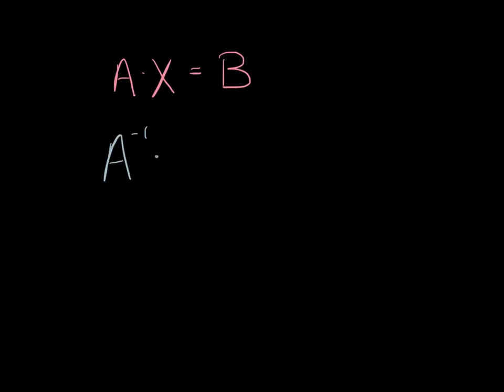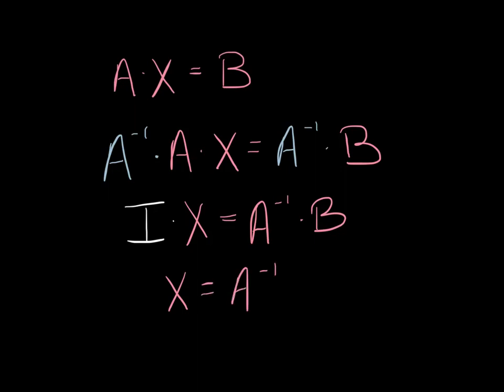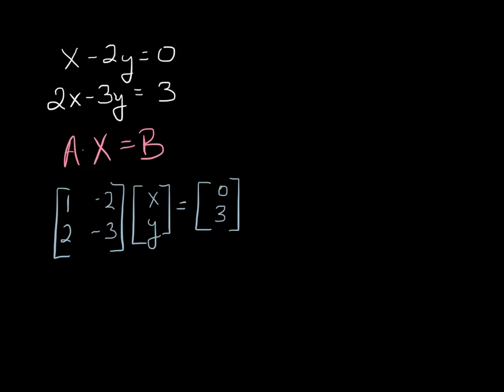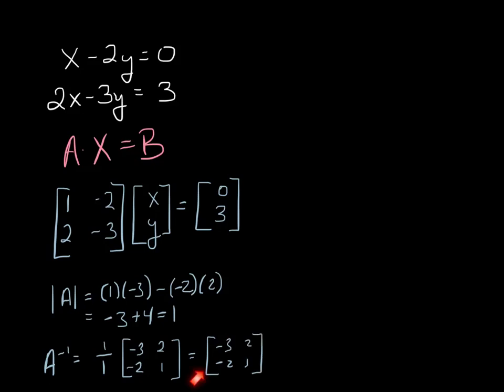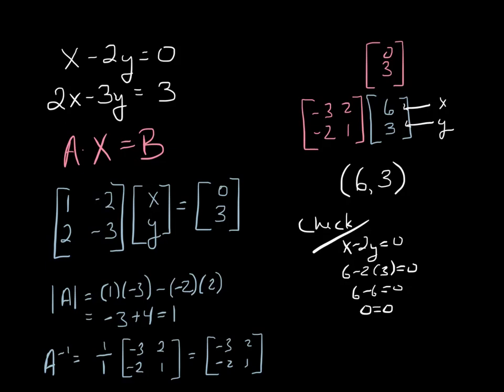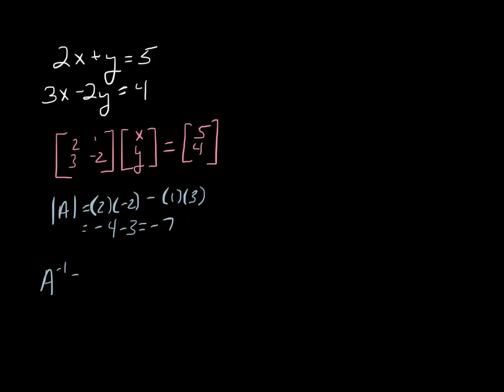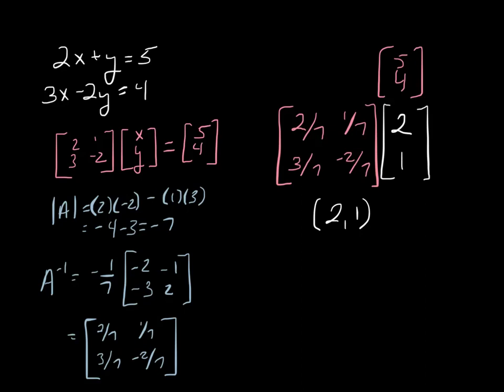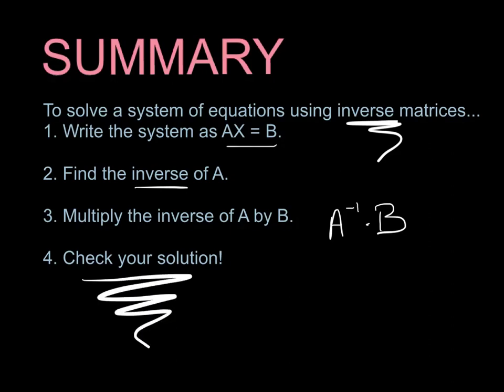Solving Systems of Equations Using Inverse Matrices